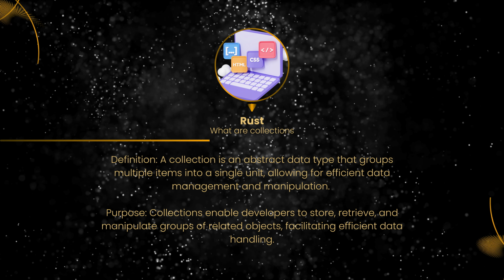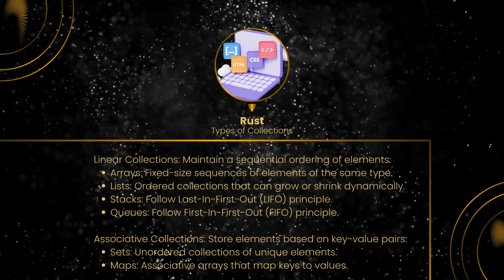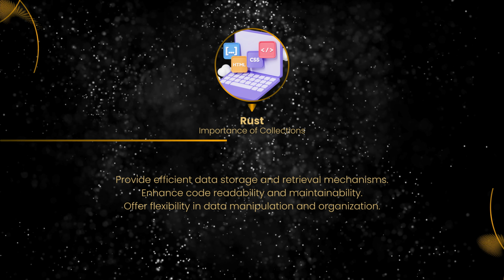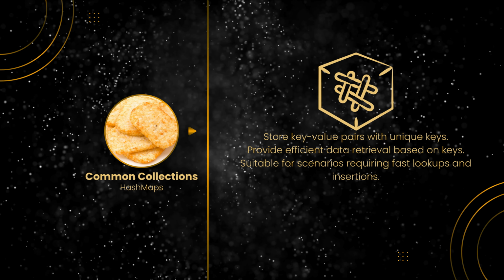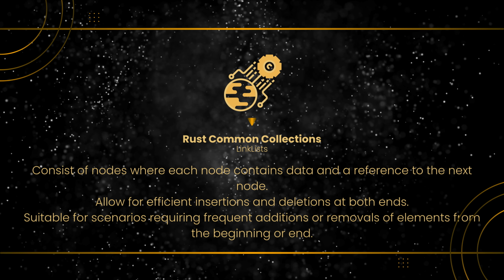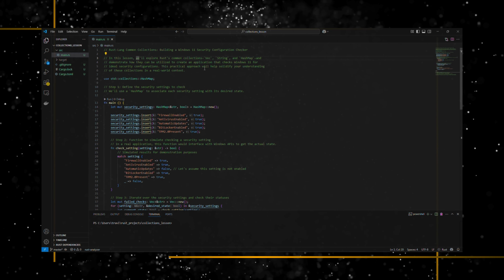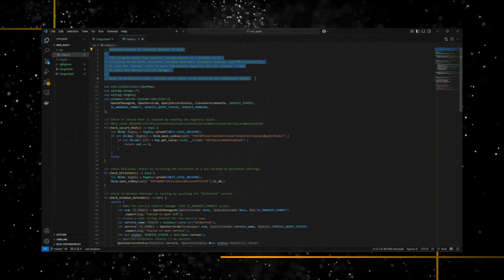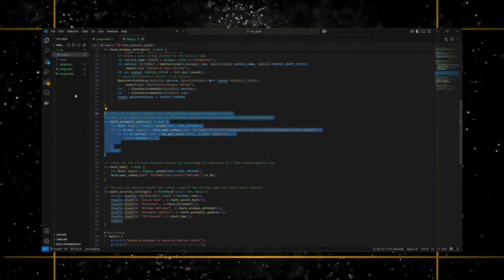Rust - Common Collections - CSEC Tool Development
Introduction to Collections in Computer Programming

Definition: A collection is an abstract data type that groups multiple items into a single unit, allowing for efficient data management and manipulation. ​

Purpose: Collections enable developers to store, retrieve, and manipulate groups of related objects, facilitating efficient data handling.

Rust for Ethical Hacking
The Nephilim Saga